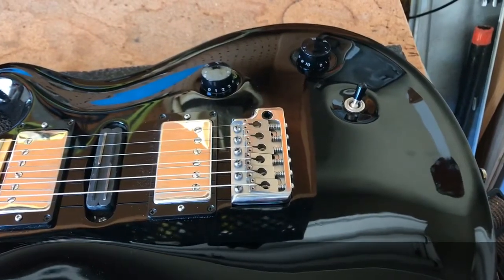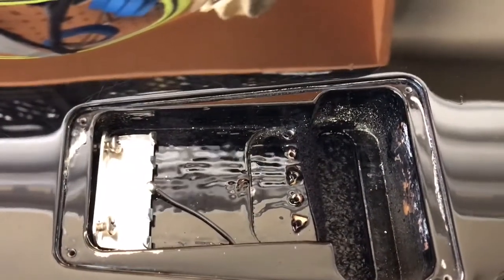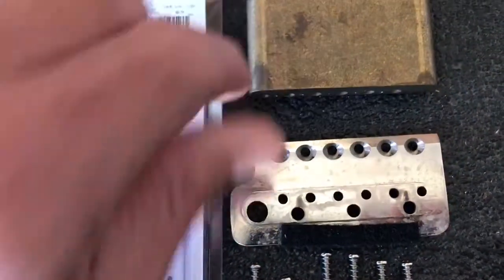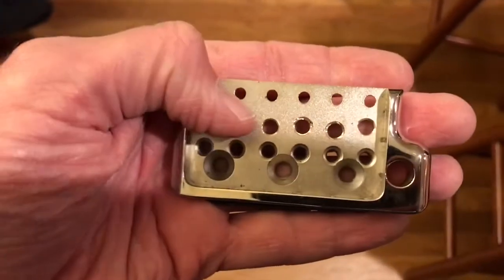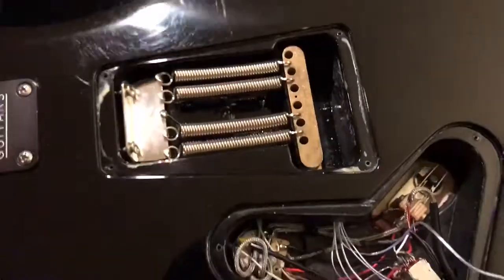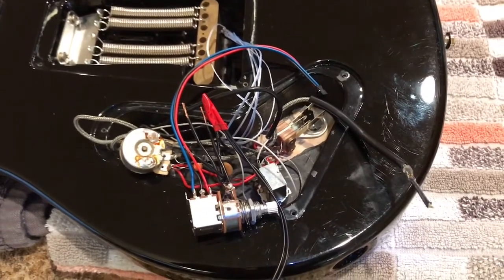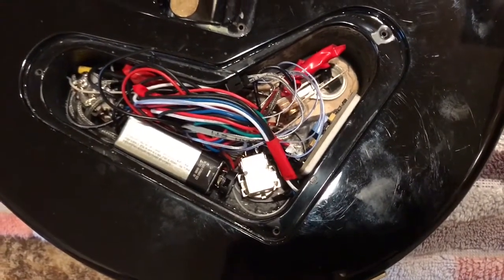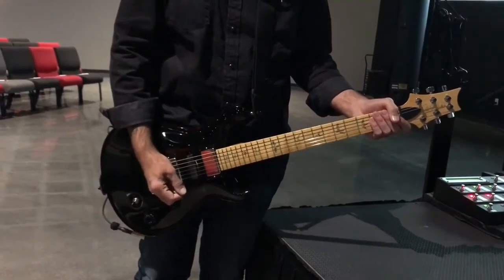Graphtech Ghost Piezo Installation in PRS Swamp Ash Special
This is the installation of the Graphtech Ghost and Acoustic-phonic System in a PRS Swamp Ash Special.  There is already a good video out there on this.  But it really focuses on the finished installation and I still had some questions.  I decided to document the process for anyone else who might be interested.

The guys at Graphtech are extremely helpful.  If you have any questions (not covered here or in Graphtech’s info), post a comment, and I will do my best to answer it.